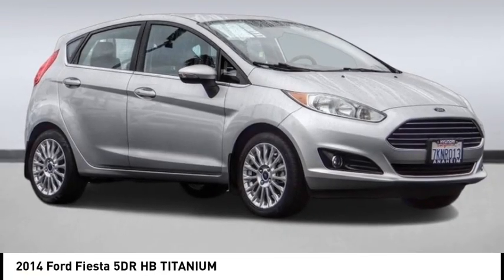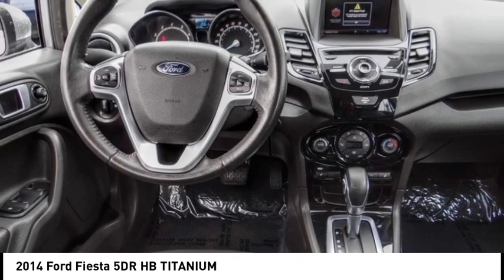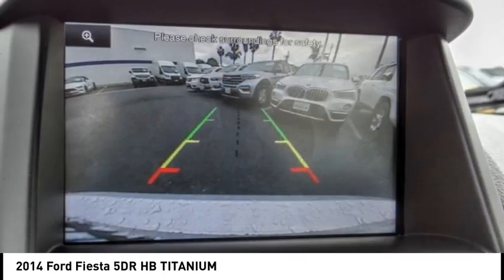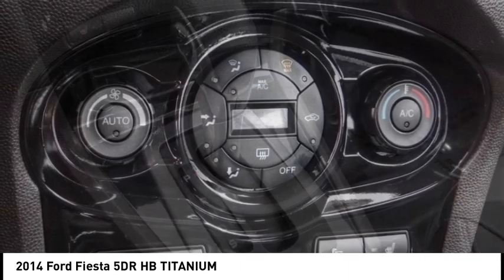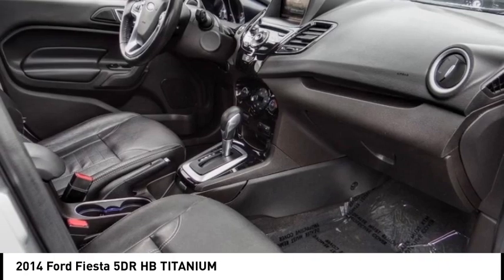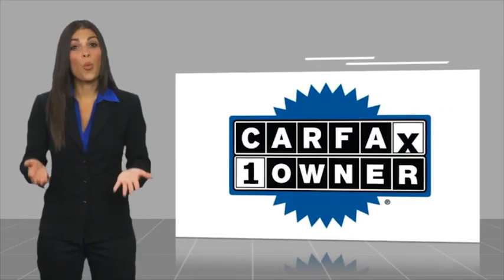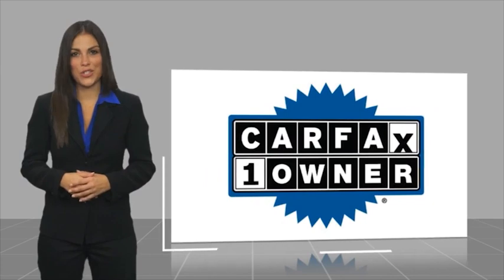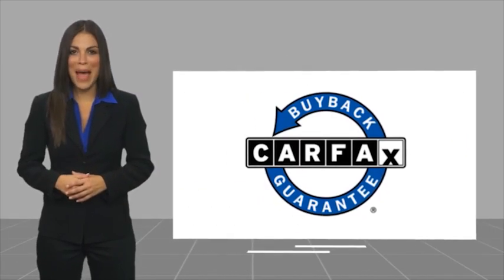2014 Ford Fiesta PA15086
2014 Ford Fiesta 5DR HB TITANIUM

1271 S. Auto Center Dr.

2014 Ford Fiesta Ingot Silver Metallic 6-Speed Automatic 1.6L I4 Ti-VCT ***BACK UP CAMERA***, ***HEATED FRONT SEATS***, ***CLEAN CARFAX***. CARFAX One-Owner. Financing available on approved credit. Trade-ins accepted. Subject to prior sale. All Pricing and Advertised Prices for any/all vehicles offered for sale does not include dealer installed accessories which can be purchased for an additional cost. No sales to Dealers, Brokers or Exporters. For out of state purchase, customers must be present to purchase. If shipping is required, dealership must facilitate; no exceptions. Prices are plus government fees and taxes, any finance charges, $85 documentary fee, $29 electronic registration fee, any emission testing charge and $1.75 per new tire state tire fee. We make every effort to provide accurate information, but please verify before purchasing. Images, prices, and options shown, including vehicle color, trim, options, pricing and other specifications are subject to availability, incentive offerings, current pricing and credit worthiness. Images are for illustrative purposes only.